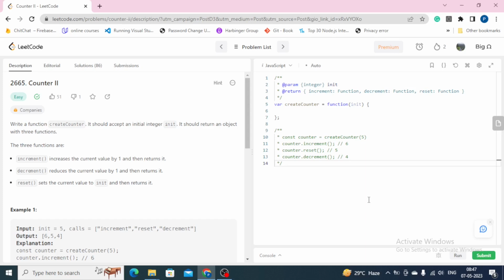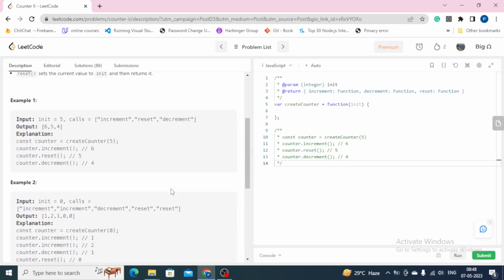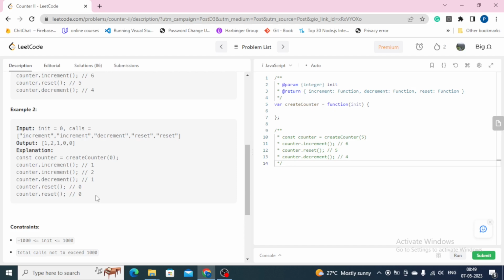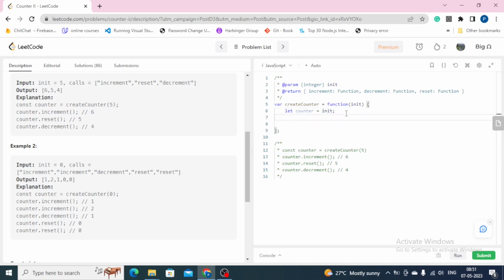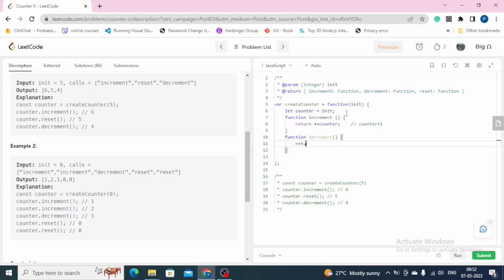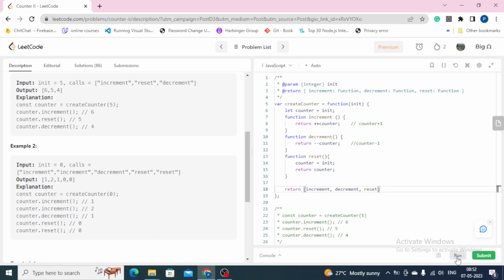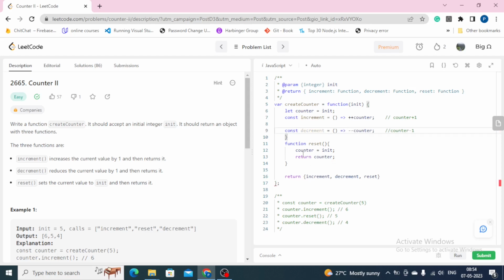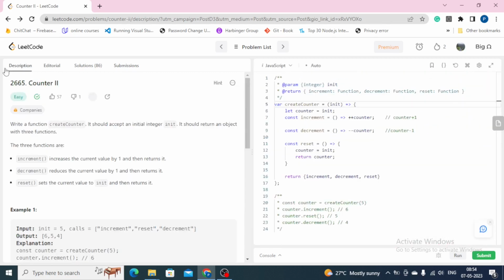2665. Counter II 😎 closure🔥 || JavaScript 30 Days Challenge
2665. Counter II 😎 closure🔥 || JavaScript 30 Days Challenge

0:00   Intro
0:06   Question
1:35    What is Closure?
1:58    Solution
3:55     Optimizing Code
5:15     Outro